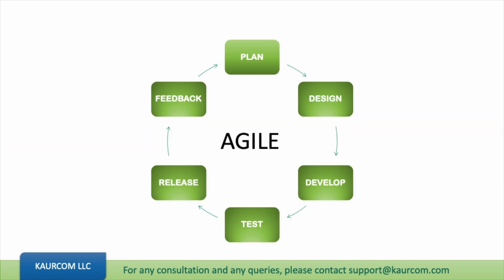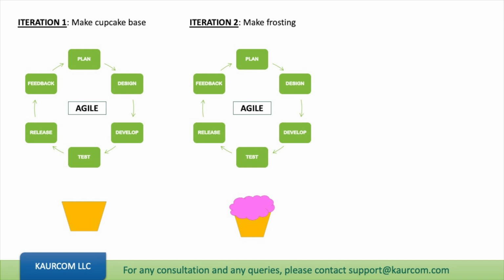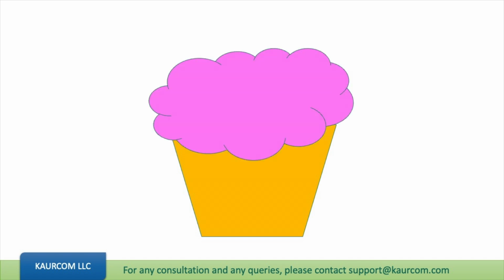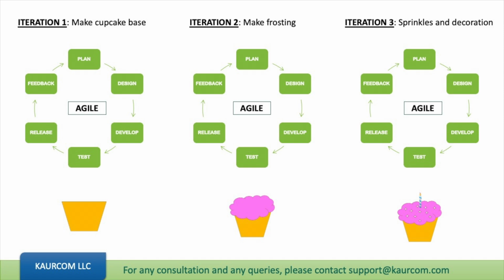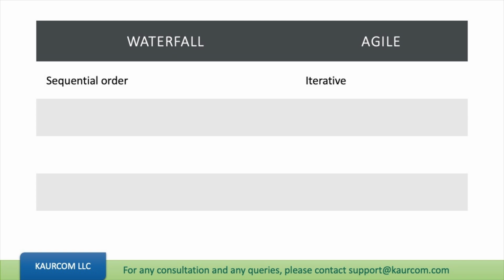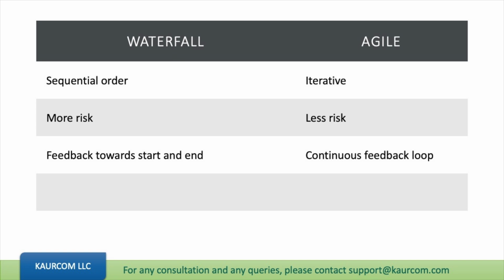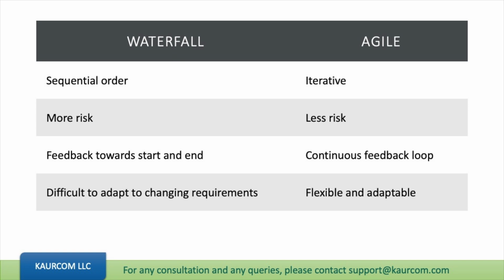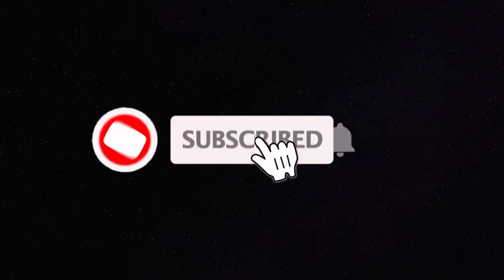From Waterfall to Agile: The key to modern project management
Learn the difference between Waterfall and Agile models in this short and simple video.